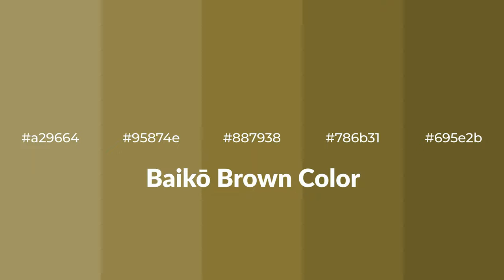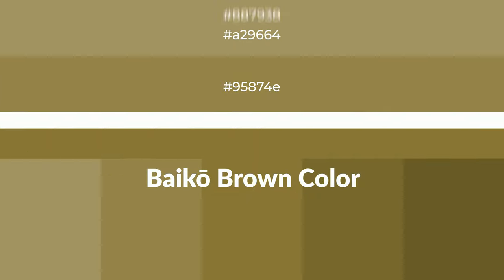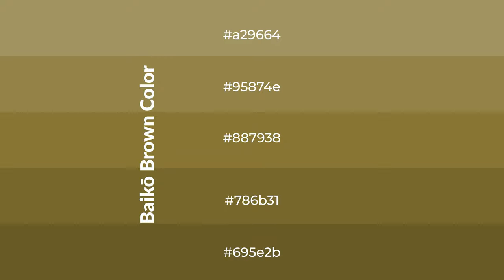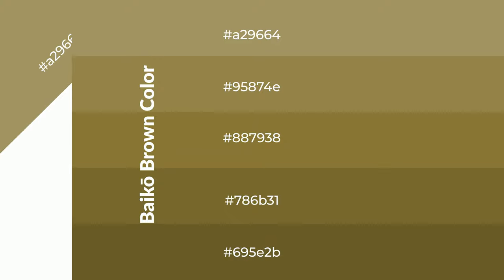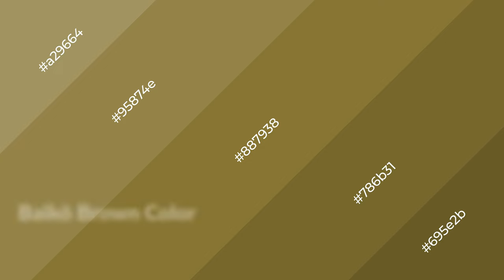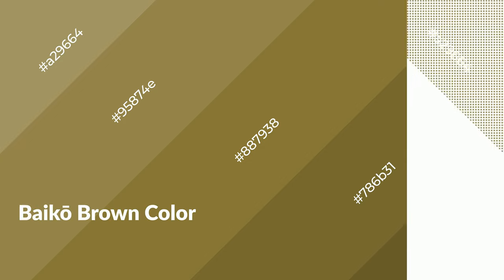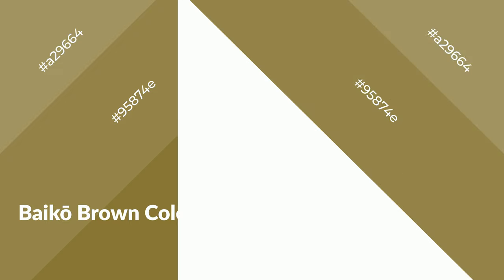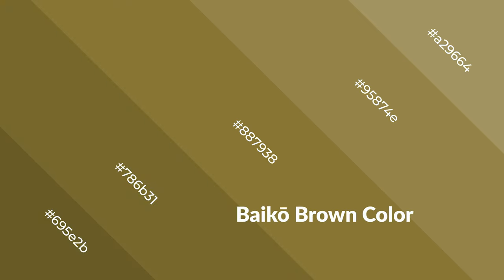Shades & Tints of Baik? Brown color #887938 A Warm Green color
Shades of Baik? Brown color #887938 Warm Shades of Baik? Brown color with Green hue for your project!

Shades
Hex 786b31

Tints
Hex 95874e

Baik? Brown is a warm color, and it emits cozier and active emotion. Warm colors are symbols of warmth, fire, heat, and sunshine. It also evokes joy, passion, love, and even anger emotions. You can see them used in Restaurants and Gyms.